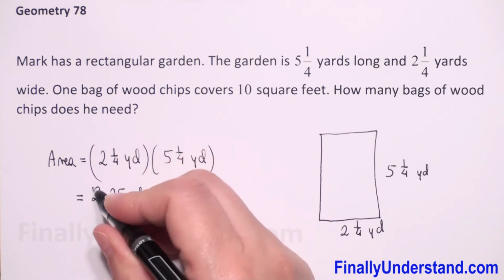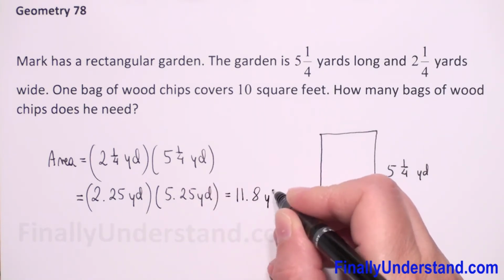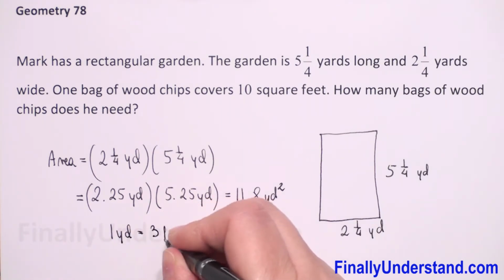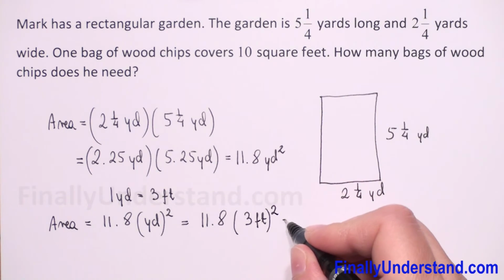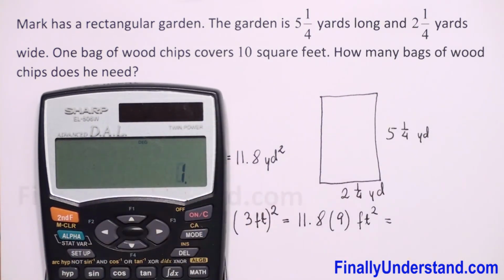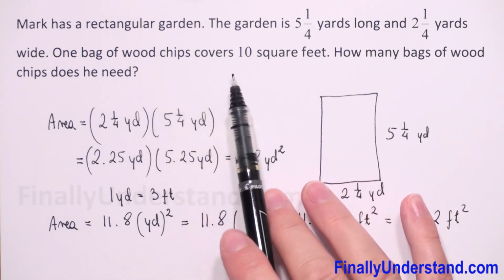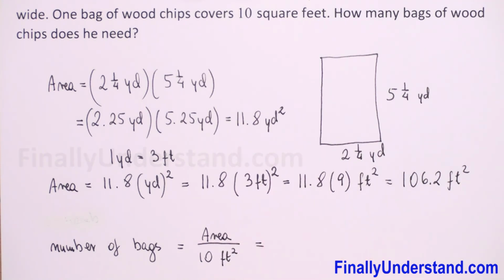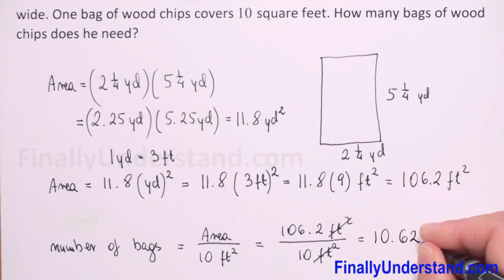How Many Bags of Wood Geometry 78